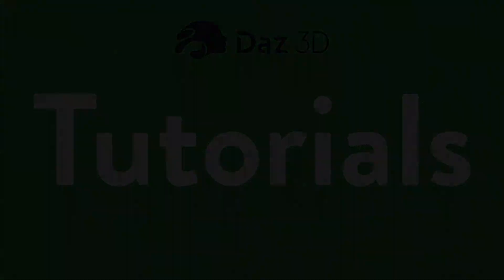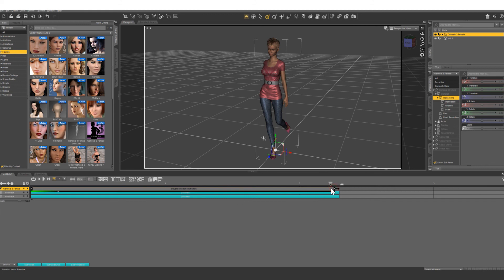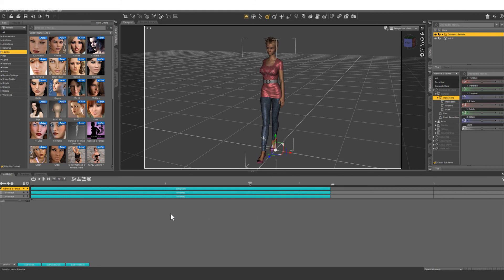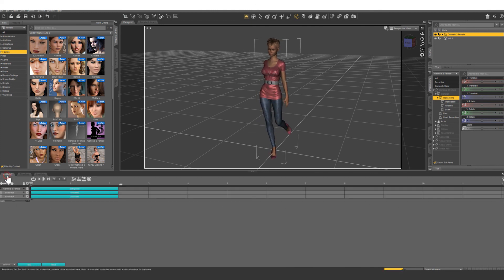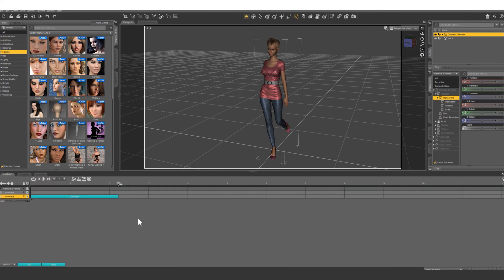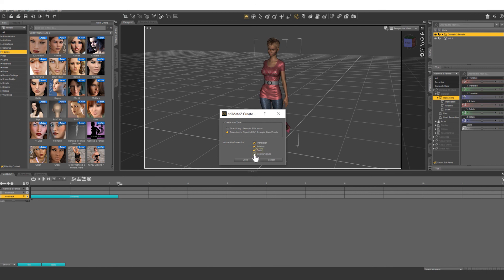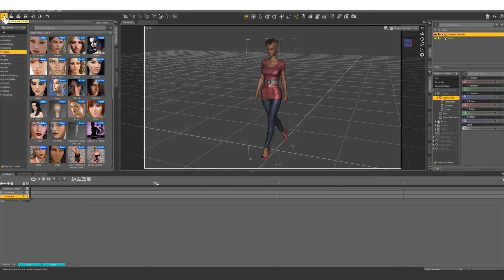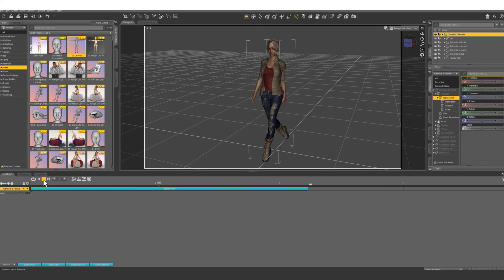Create Your Own aniBlock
Once you've completed all the edits you want on your animation, bake it down and save it as its own aniBlock. You can then apply that aniBlock to other characters or use it in different projects.